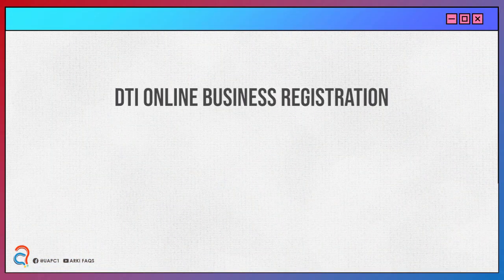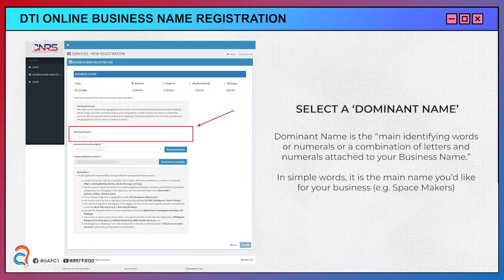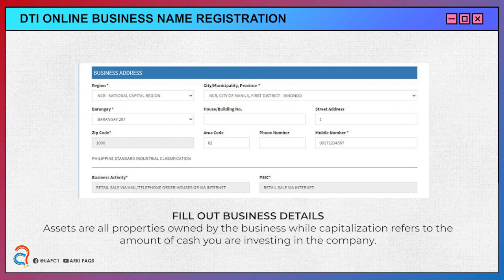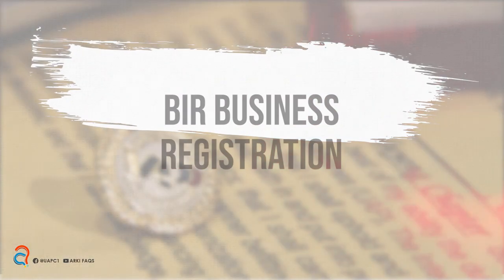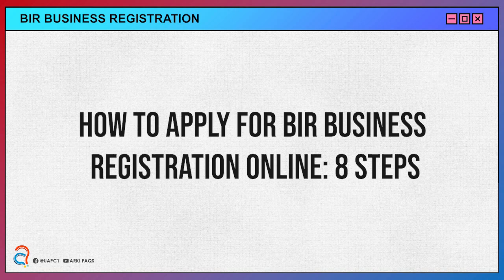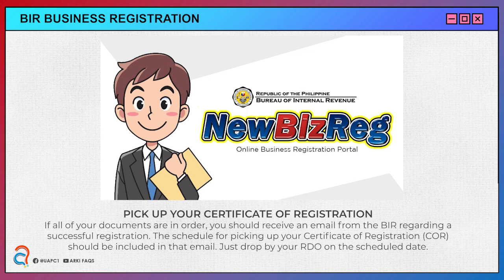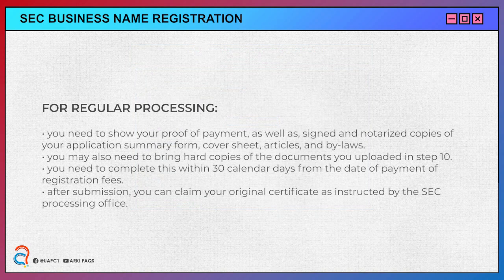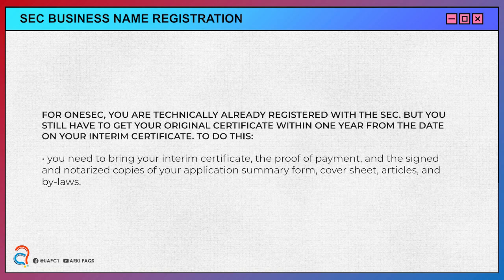ArkiFAQs - Episode 2: Setting Up The Office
Welcome to United Architects of the Philippines District C1 Channel! ARKIFAQs is the Entrepreneurship Arm of the District. It will be your friend and guide to make sure you are equipped to face the world and be a responsible professional.

Let’s go to the next level!
Learn about all the pros and cons of starting your own firm from outstanding Architects from District C1.

References:
1.) How To Register Business Name With DTI: An Ultimate Guide -

2.) How To Register a Business With BIR: An Ultimate Guide -

3.) How To Register Business Name in SEC Online: A Guide for Corporations and Partnerships -

CREDITS

Music: Corporate & Upbeat Ambient Background Music by Top Flow Production